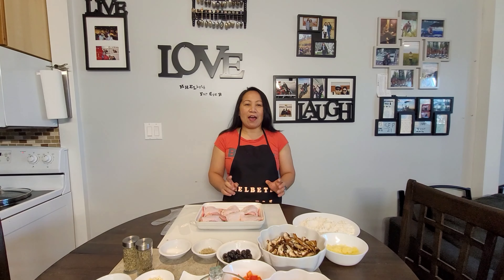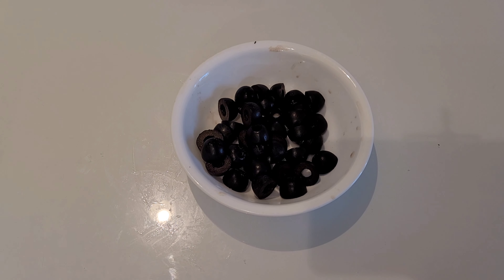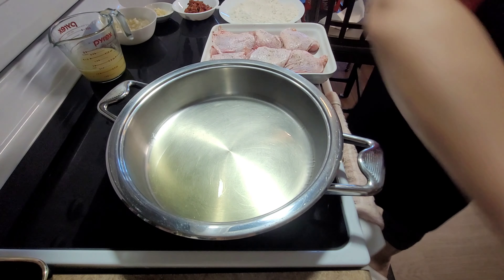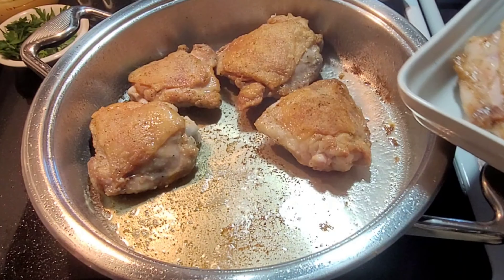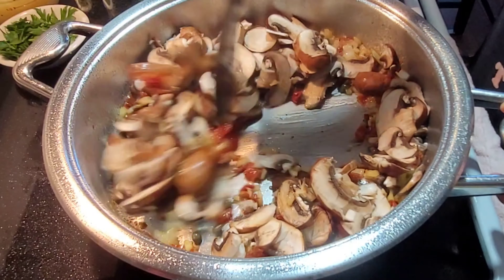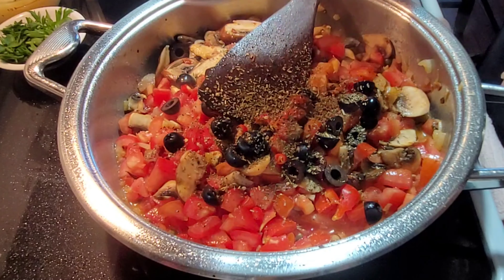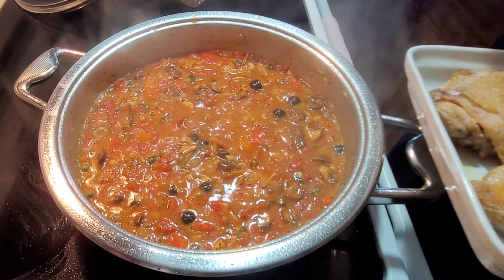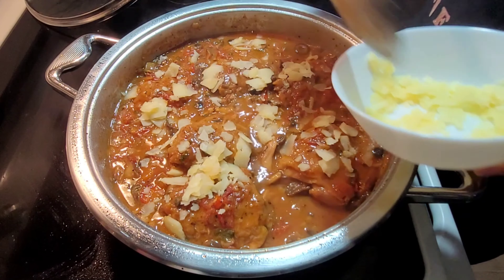CHICKEN CACCIATORE - RESTAURANT STYLE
This is a very delicious and comforting recipe made with chicken thighs ,mushrooms, bell pepper and spices topped with Parmesan cheese.